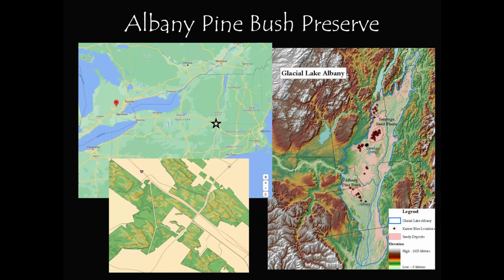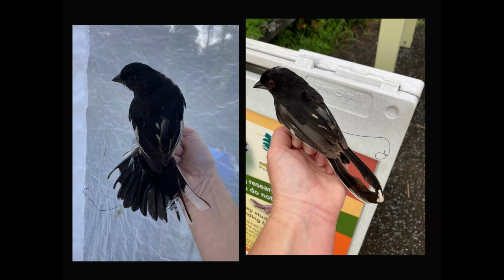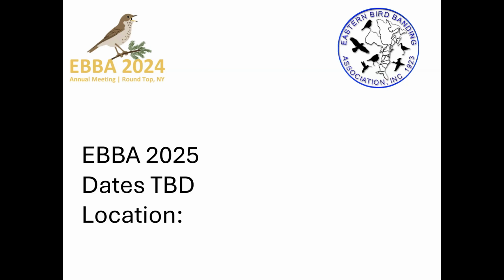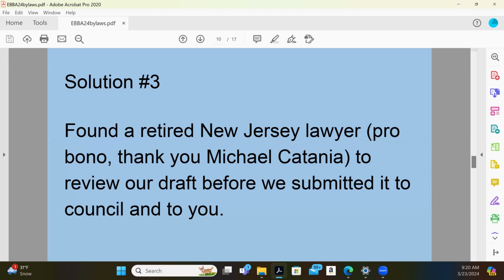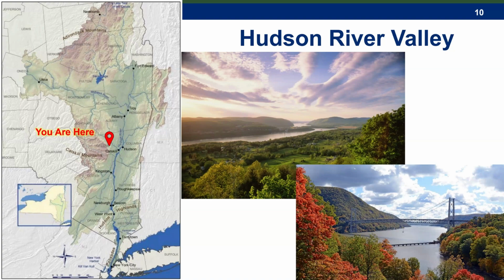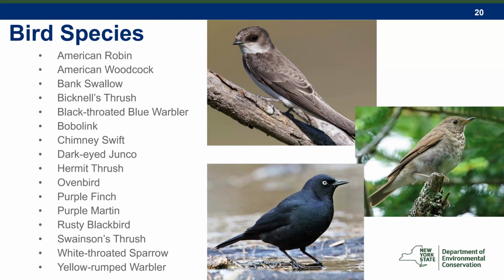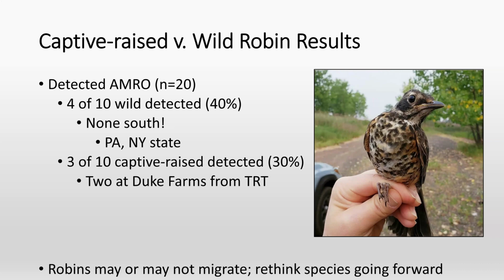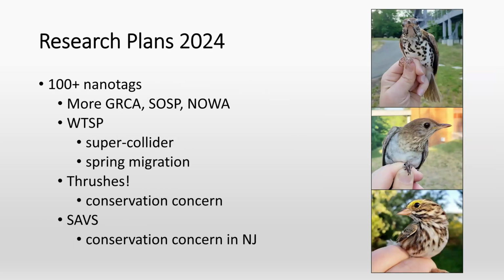EBBA 2024 Scientific Talks Session One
Here you will see talks from: Amanda Dillon: Tagging and tracking Eastern towhees; Brian DeGasperis: Catalyzing a Motus collaboration in New York’s Hudson Valley; and Cailin O'Connor: Using the Motus network to track migration of passerines raised or treated for traumatic brain injury in rehabilitation facilities. Please consider supporting The Eastern Bird Banding Association,